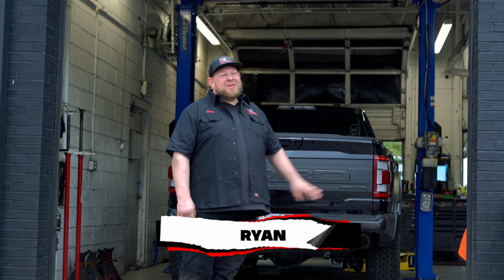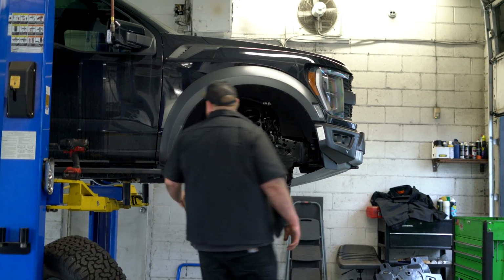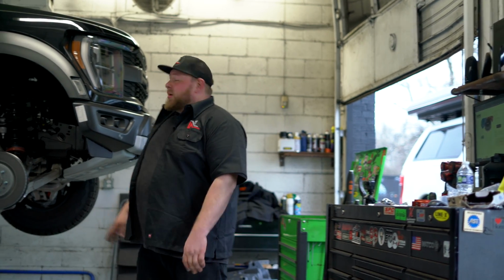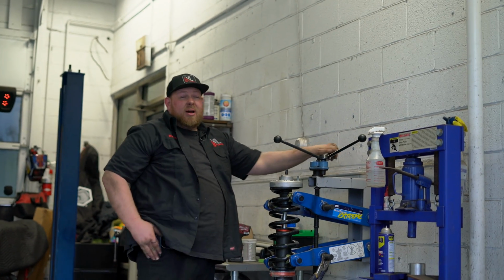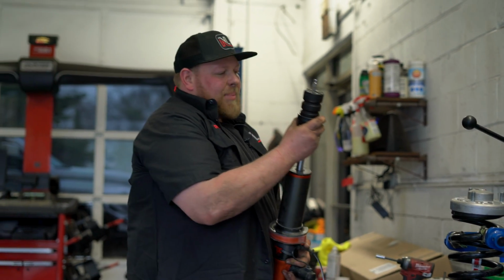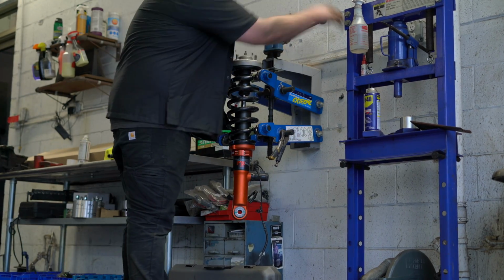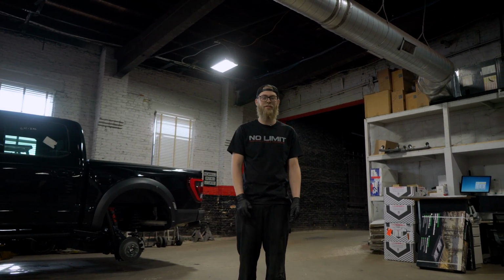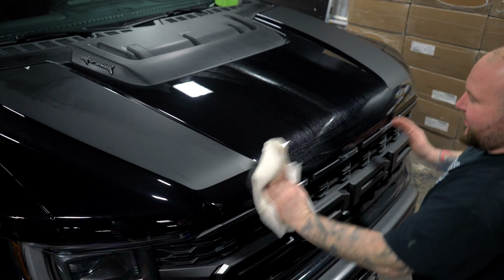2021 FORD F150 Raptor RPG Level Kit + More Goodies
Coming in hot at a markup/total of $106,000 is this brand-new 2021 Ford F-150 Raptor. We level the vehicle with RPG Off-Road's Coil Spring Perch Collar, add 325/50/22 Nitto RidgeGrapplers along with the infamous Fuel Rebel at 22x10 ET -13 and a couple of other essentials to make this little beast ready for the road!